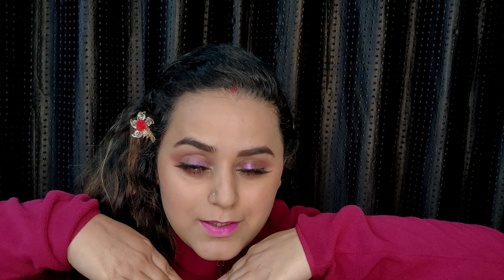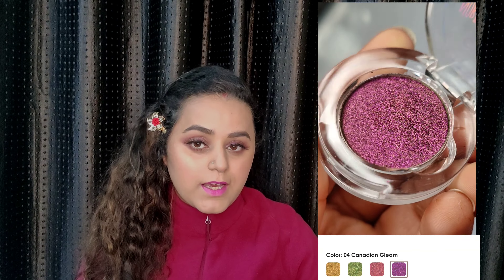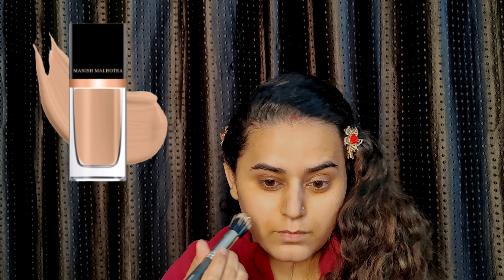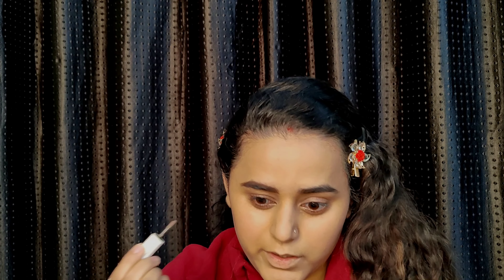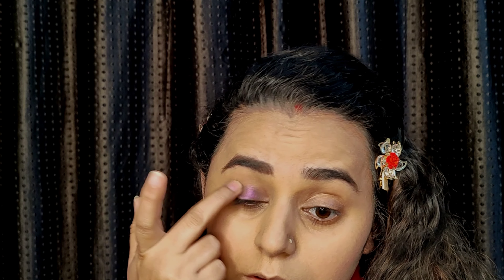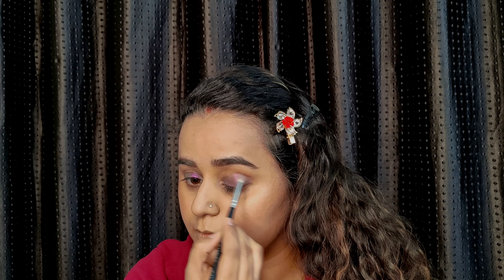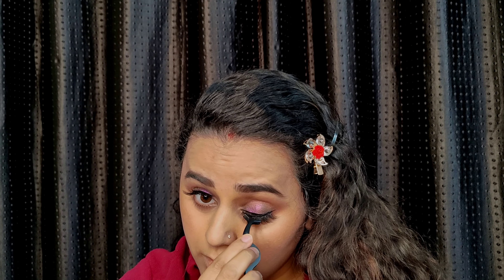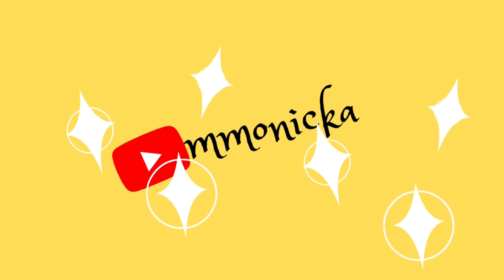5 min eyeshadow tutorial | *NEW Launch* Mars Northern Lights Eyeshadow Swatches | Quick Eyemakeup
Hi ,

Here is me presenting the easy and quick 5 min eyeshadow tutorial
It is so east to use these| *NEW Launch* from Mars which are Northern Lights Eyeshadow
I have also shown the Swatch.
You can do a  Quick Eyemakeup with this product.

You can buy any or all of the four shades :Here is the link
shorturl.at/arw08